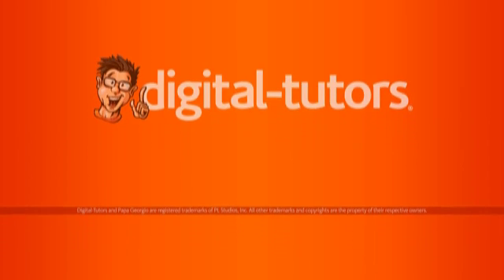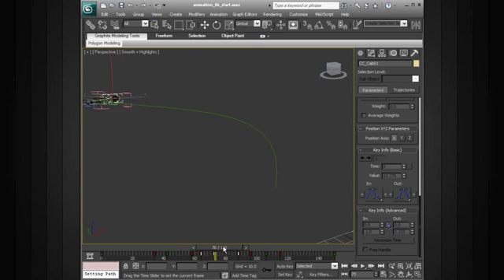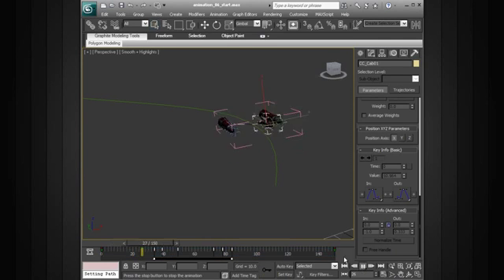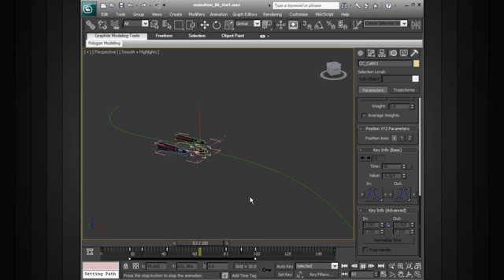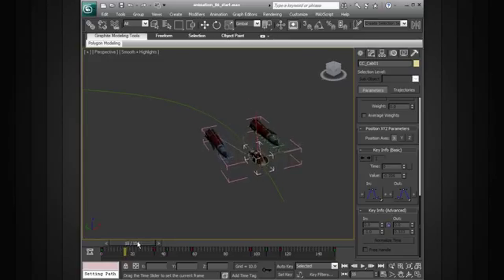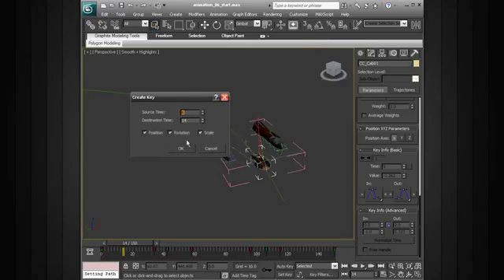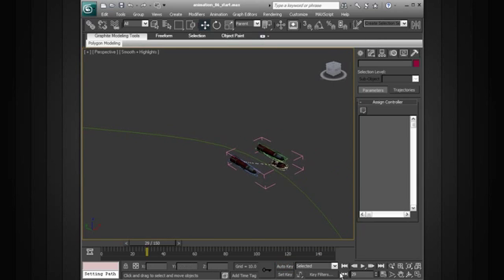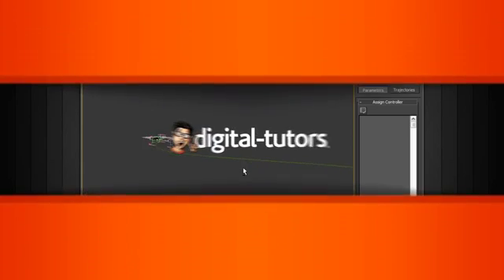3ds Max Tutorials Introduction to 3ds Max 2011 Tutorial 68